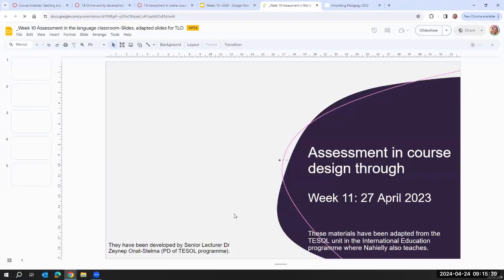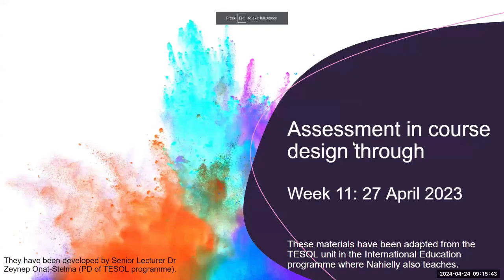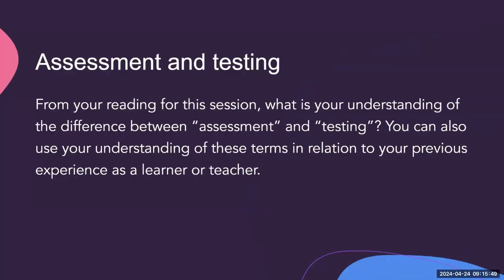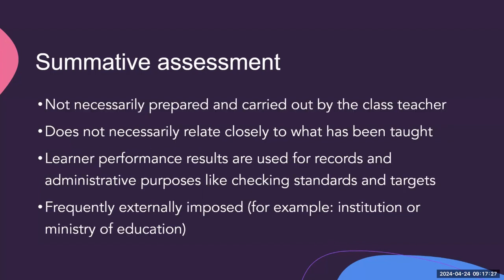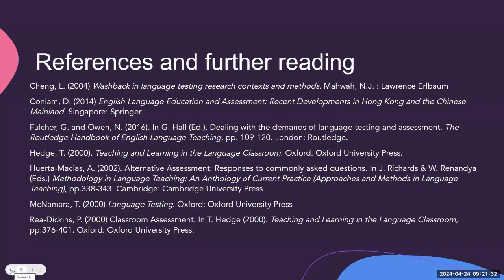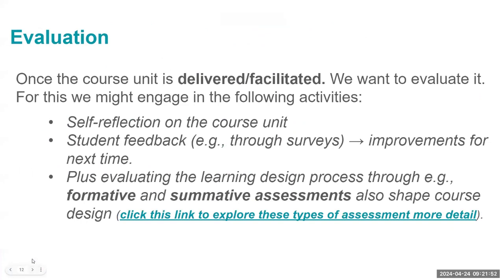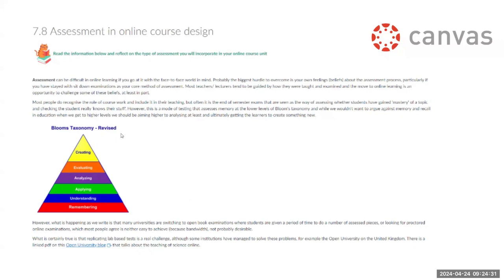Week 10: Online Course Design (part 2)